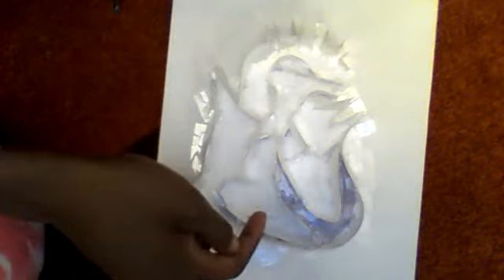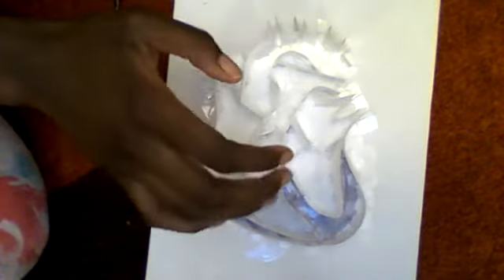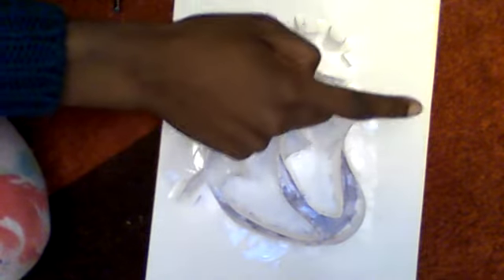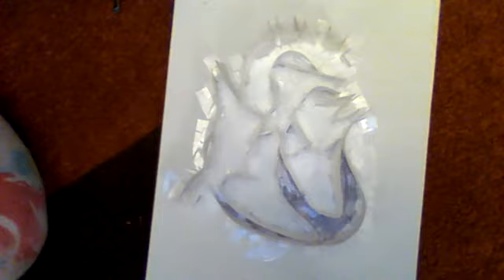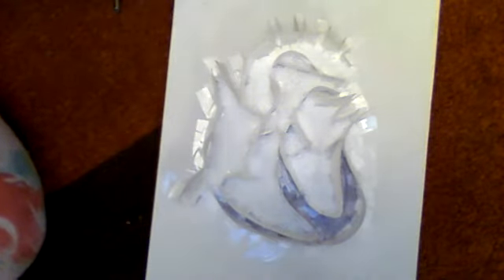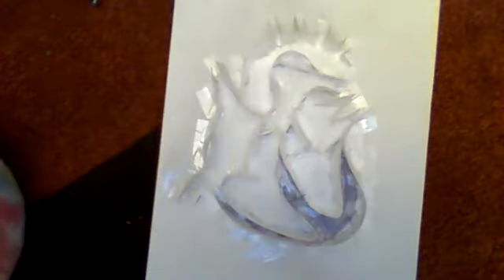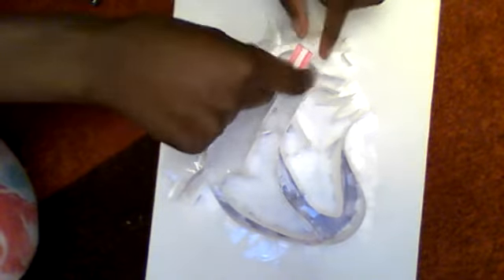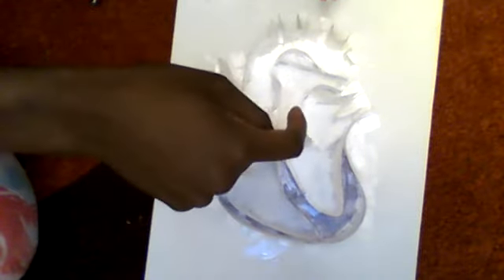Paediatrics - transposition of great arteries